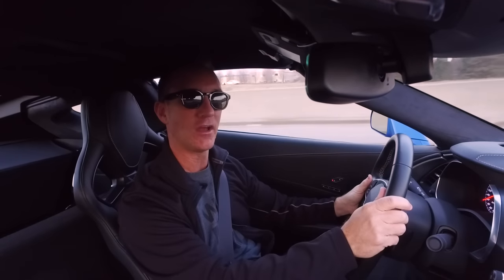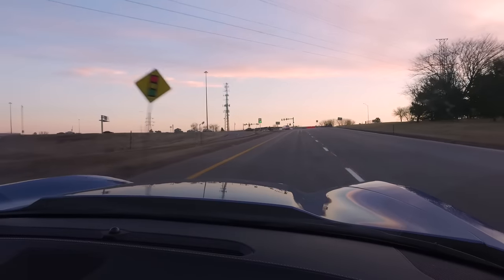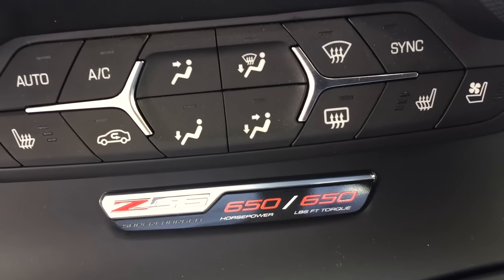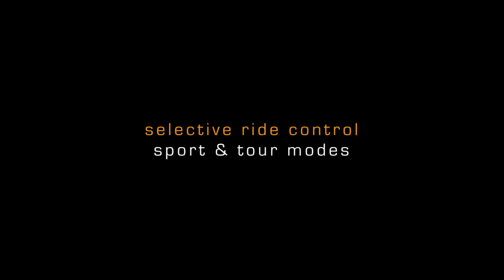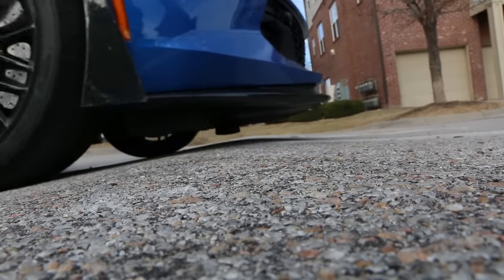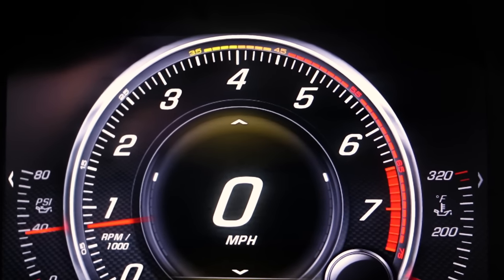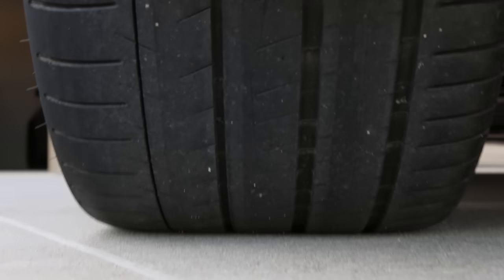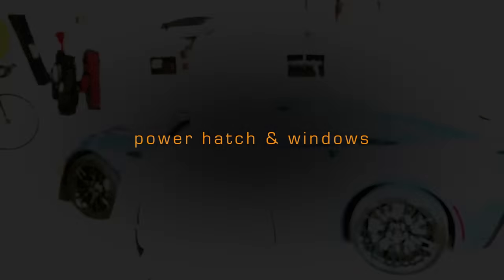Can A 2016 Corvette Z06 Be A Good Daily Driver? First Impressions, Part 2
It’s time to talk about my first impressions of the 2016 Corvette Z06 with the Z07 package and whether or not it can be a good daily driver. This is a continuation from Part 1 of my first Supercar Bigbits showcase. In this episode, I cover some of my favorite features and aspects of the C7 Corvette Z06 that lend to its drivability on a daily basis including: gearing in the manual transmission, clearance concerns, selective ride control, rev matching, park assist cameras, hill start assist and other features that have impressed me after owning the Z06 for more than two months and 1000 miles of driving.